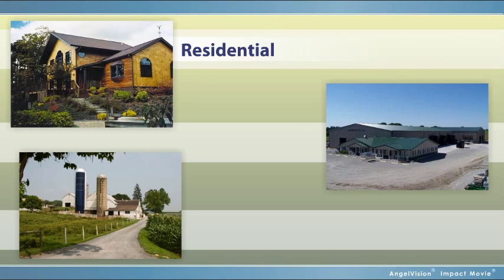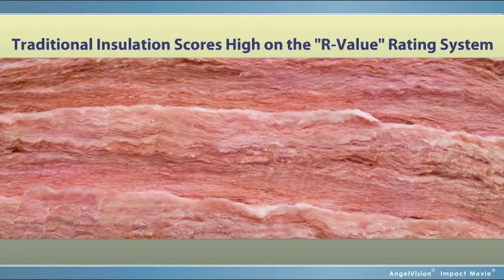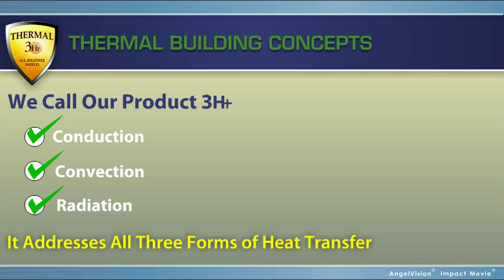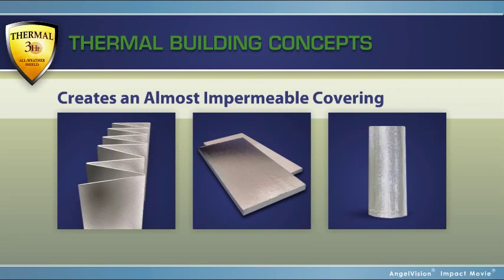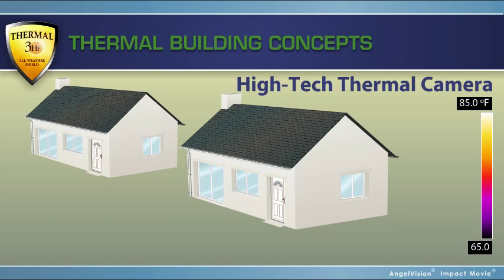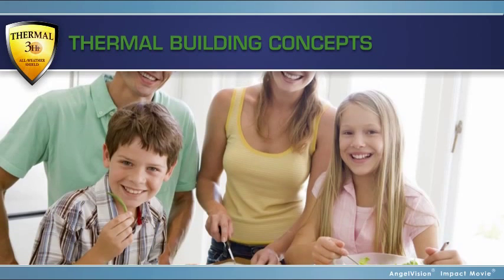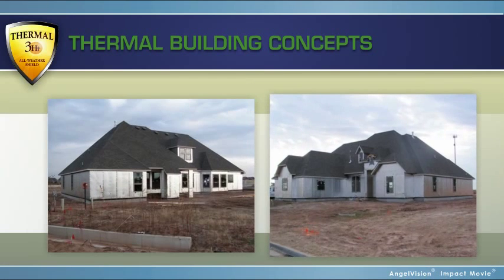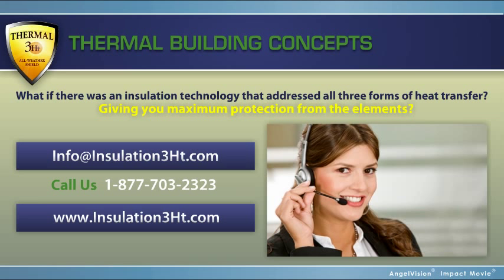Thermal Building Concepts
Thermal 3Ht Insulation provides a continuous, uniform envelope throughout the building, stopping moisture and air infiltration, This protective envelope also reflects radiant energy back to or away from any building or structure.

Thermal 3Ht all weather shield
Thermal 3Ht lightweight, non-toxic, and requires no special equipment or clothing
Thermal 3Ht Flexible, durable, environmentally friendly, recyclable and easy to install